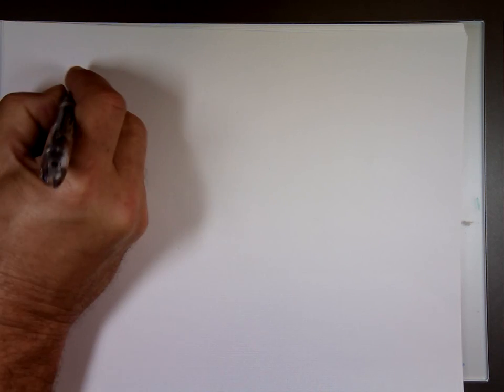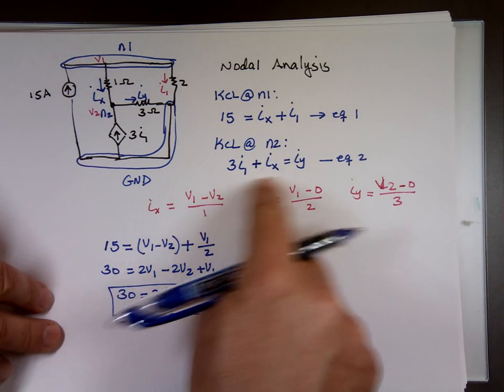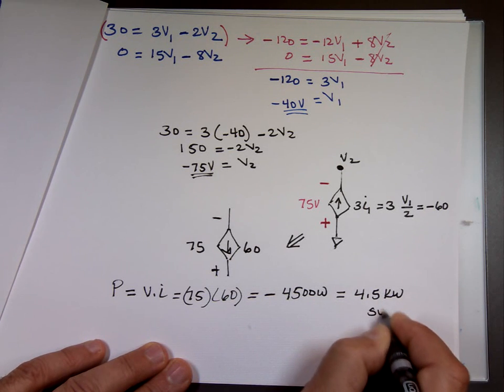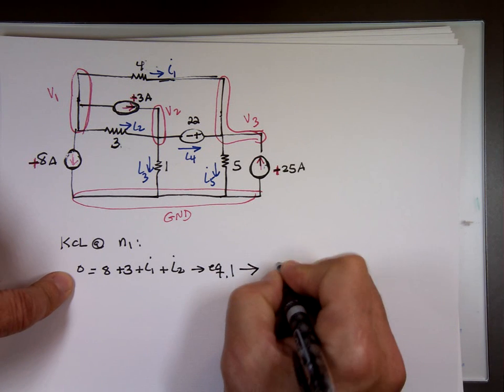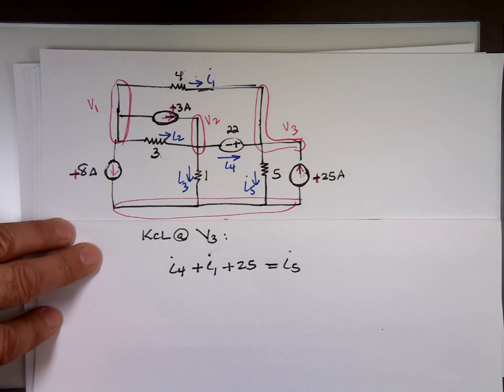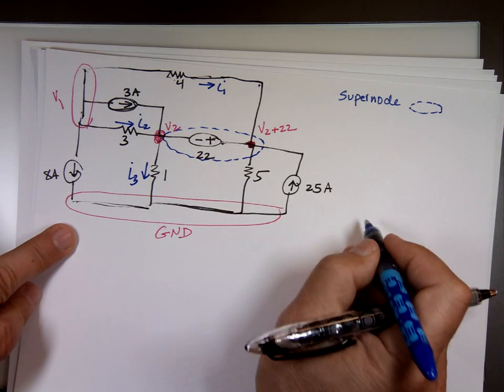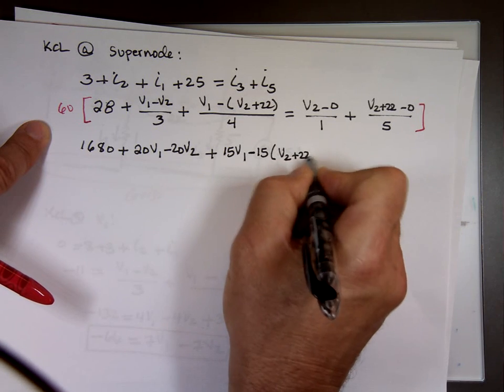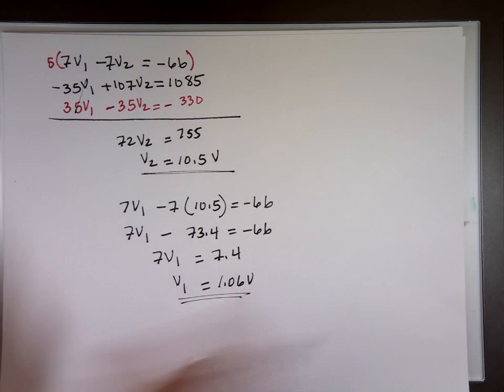Nodal Analysis & Supernode